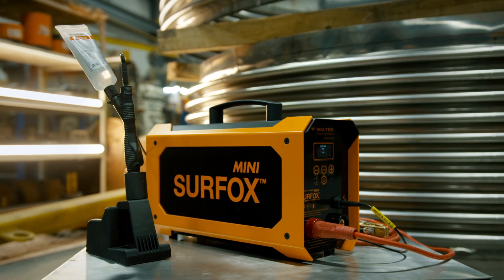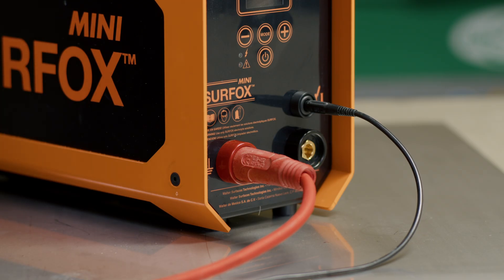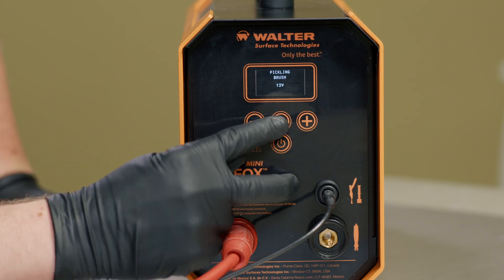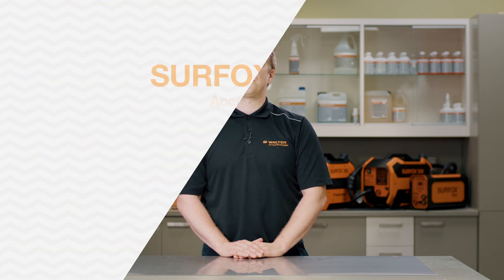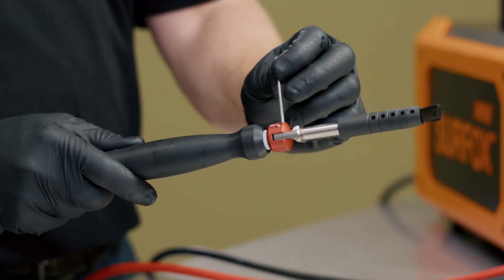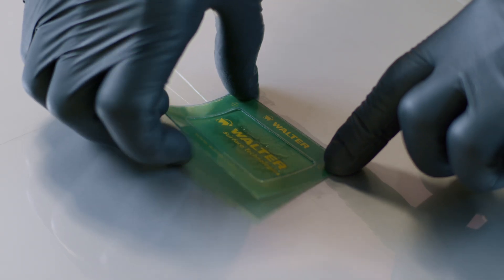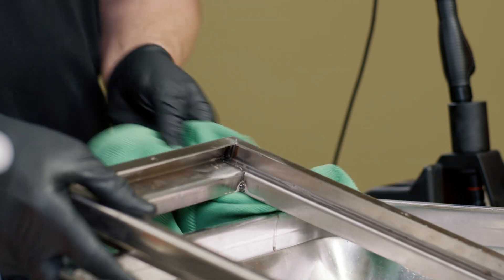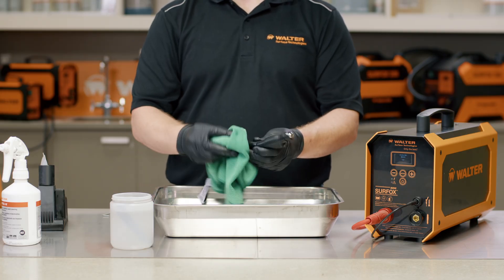Walter Academy - SURFOX™ MINI Tutorial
At WALTER’s online academy for our new SURFOX™ MINI, you’ll learn about the unit's unique features and functionality.